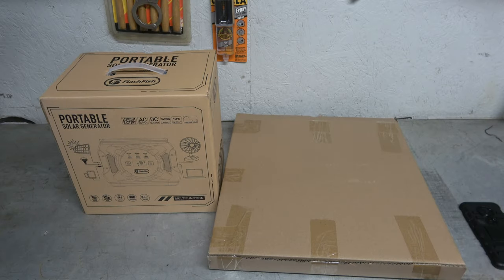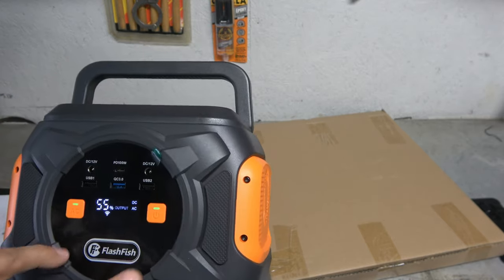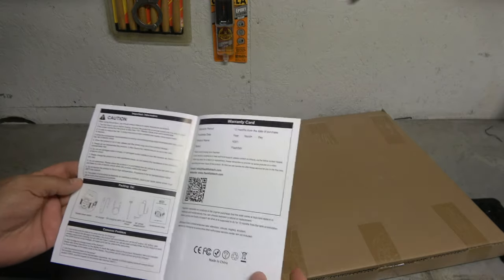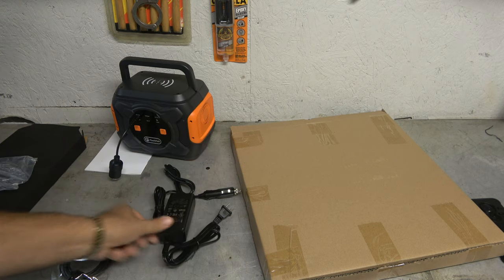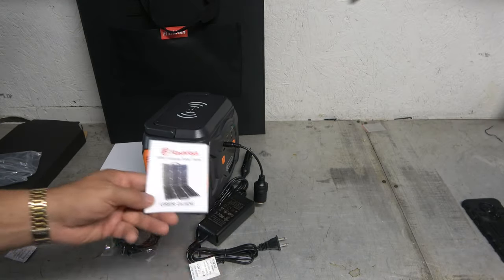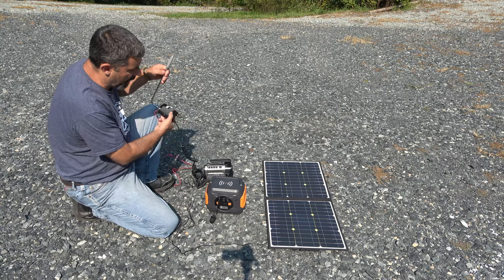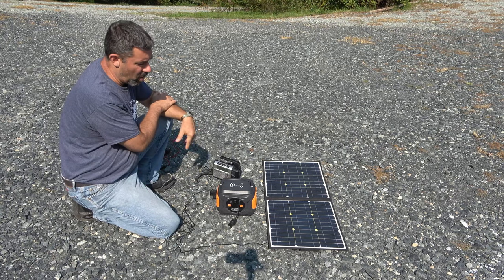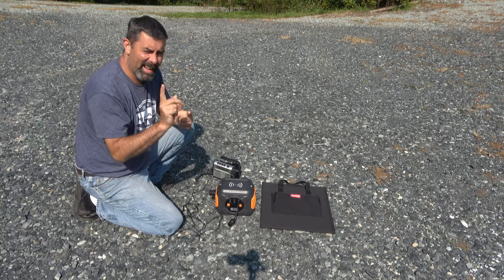Flashfish A301 Portable Power Station With 50 Watt Solar Panel. It's A Solar Backed Power Pack!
The folks at Flashfish reached out and wanted to know If I'd like to try our their 300 Watt power station with optional 50 Watt foldable solar panel. HECK YES!  This thing is perfect for camping, micro campers, and power outages. While not hefty enough to run a full size RV, it certainly will keep stuff up and running for a while in a pinch.
Flashfish 320W/292Wh Portable Power Station

Save 50% on Flashfish 100W Solar Panel when you purchase 1 or more 320W Portable Power Staiton offered by Flashfish.